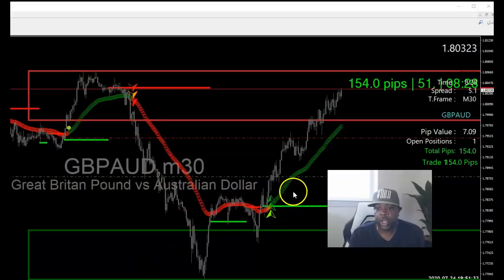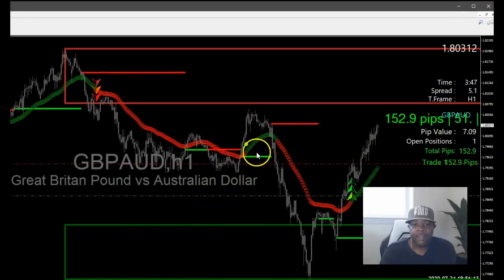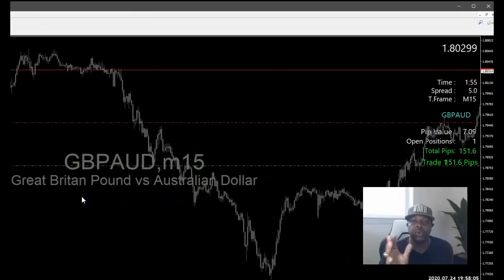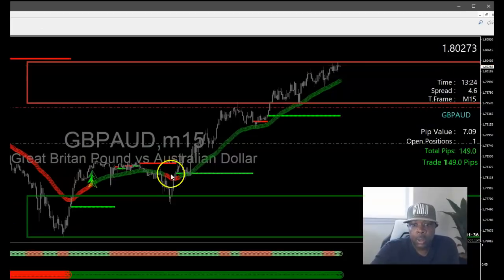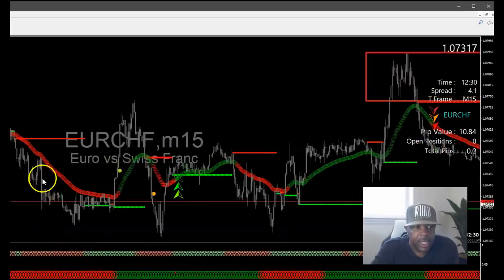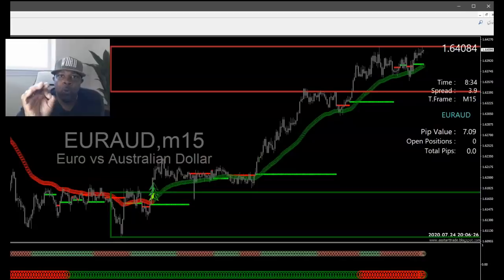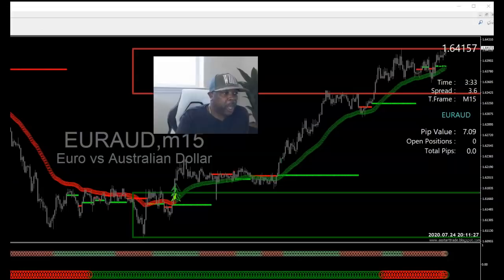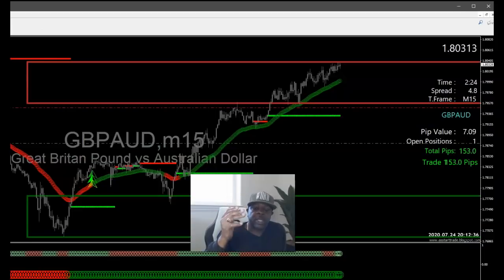"UNCLE-P, WHAT ARE THE BEST FOREX PAIRS TO TRADE???"